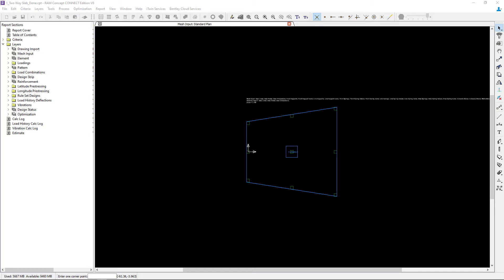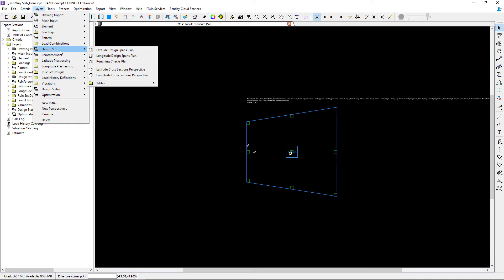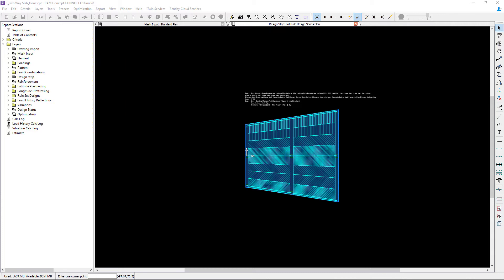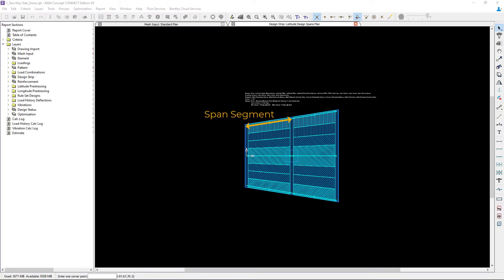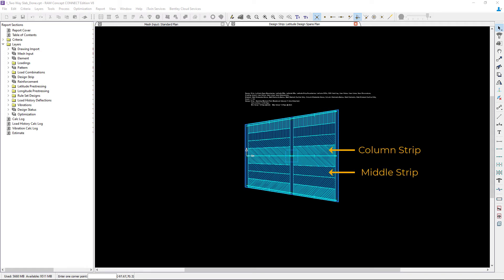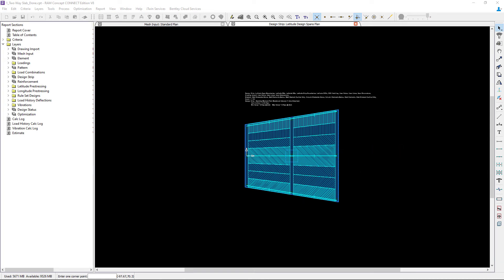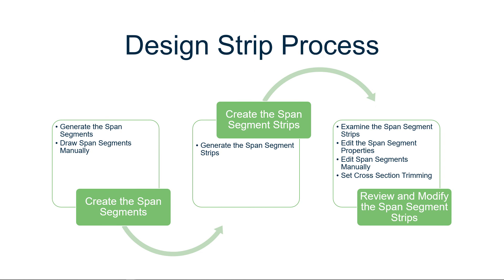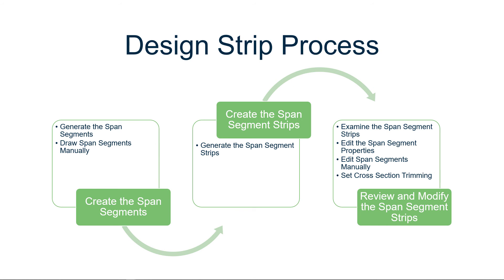Introduction to Design Strips in RAM Concept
In this video, we will discuss the purpose of design strips in RAM Concept and the terminology we will use to model design strips.